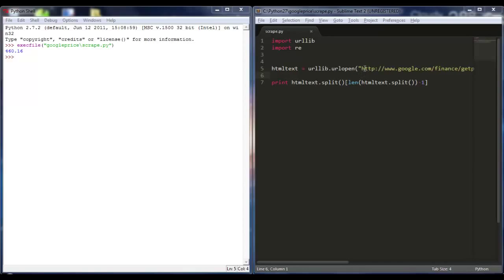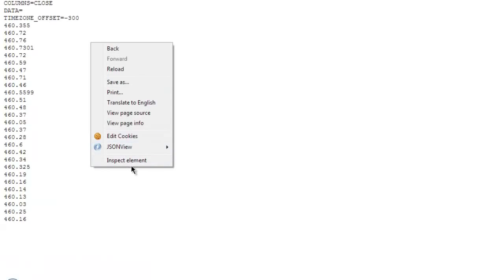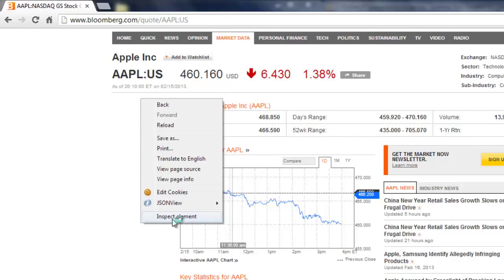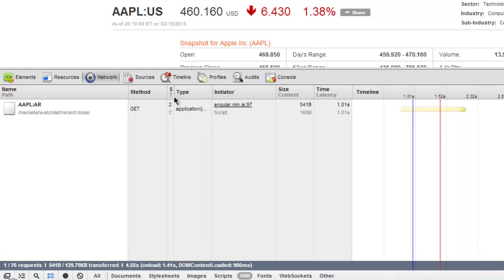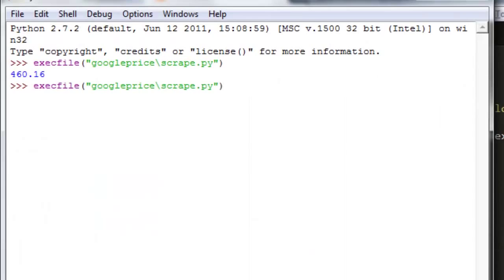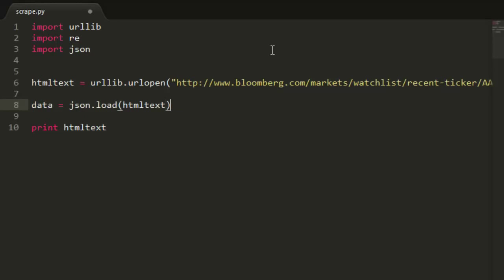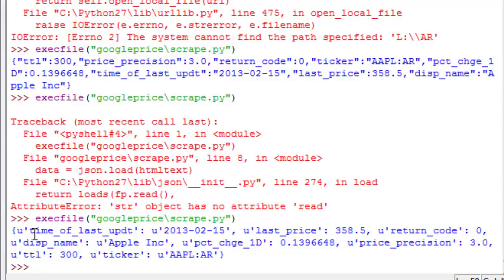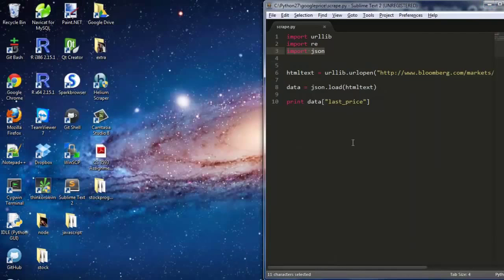Python Web Scraping Tutorial 06 Json Response